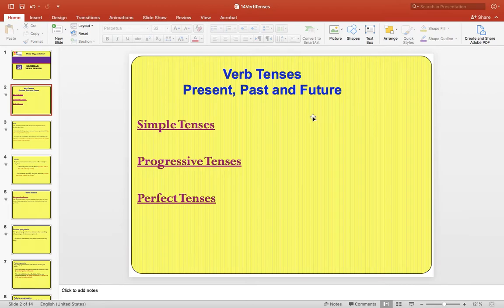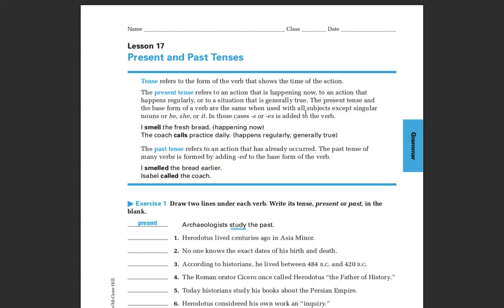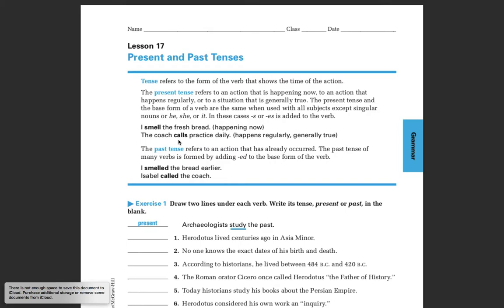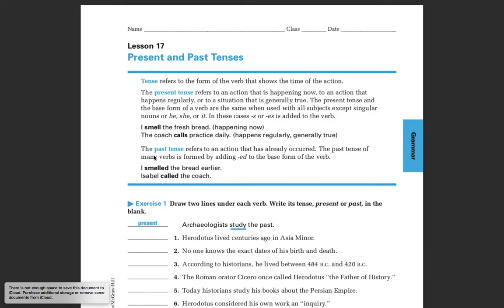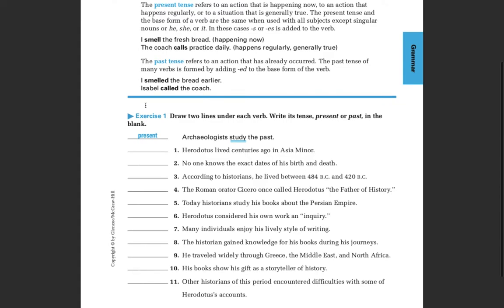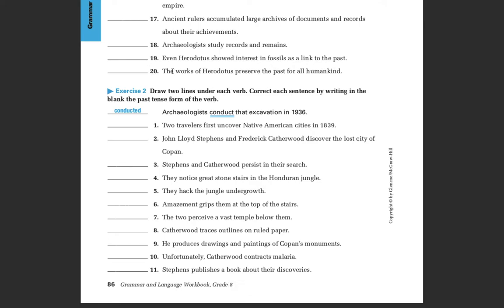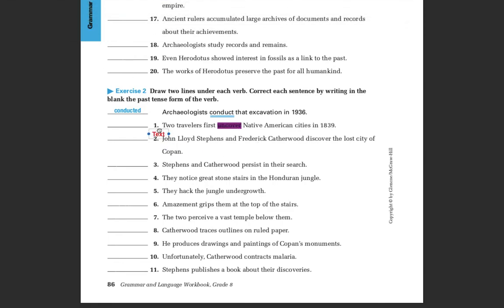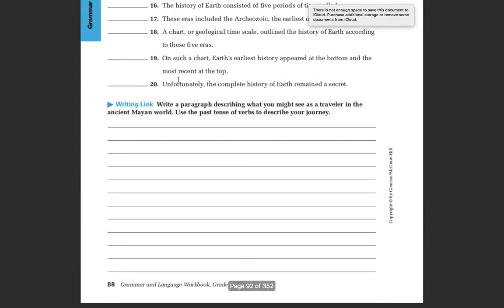Present and past simple